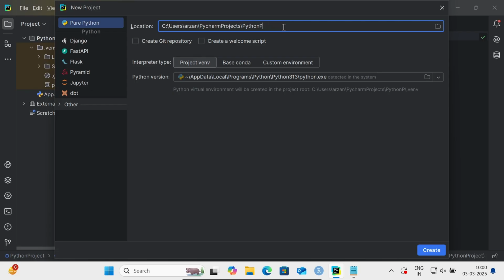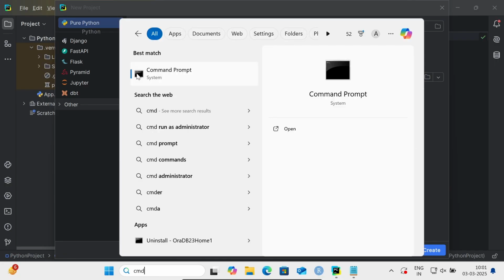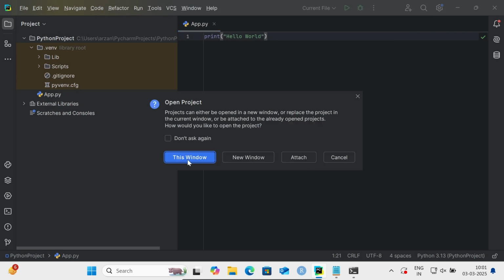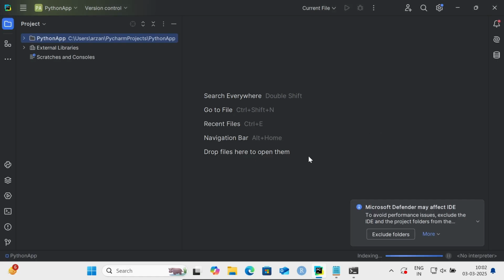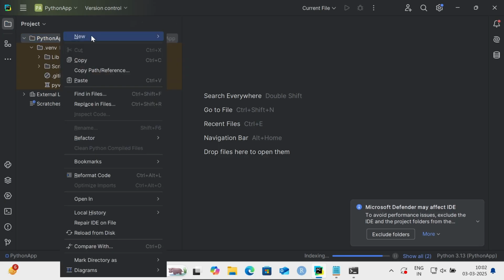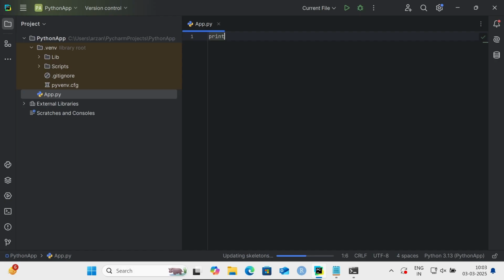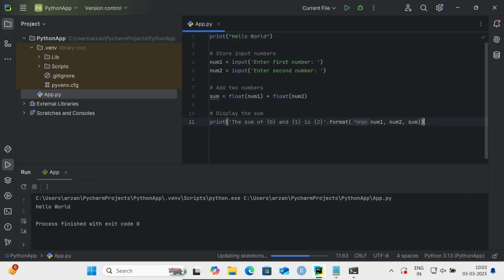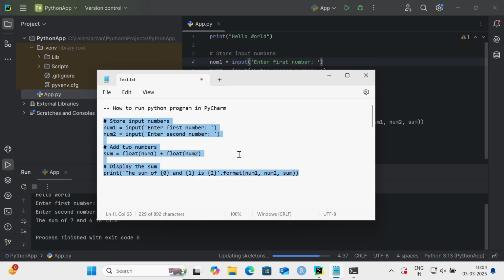How to run Python Program in PyCharm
run python program in pycharm
Run python program in pycharm pdf
Run python program in pycharm example
How to run a program in PyCharm shortcut
PyCharm download
PyCharm code examples
How to run code in PyCharm in Windows
Shortcut to run code in PyCharm mac
How to use PyCharm